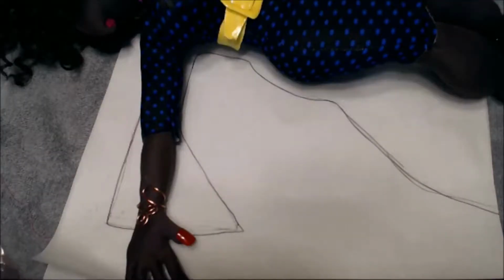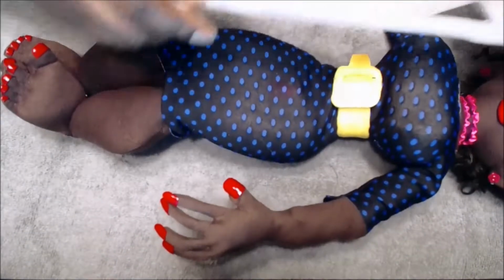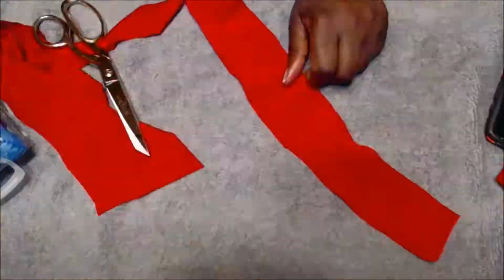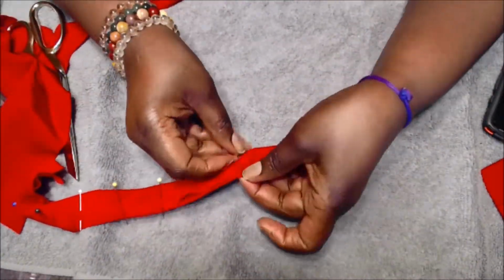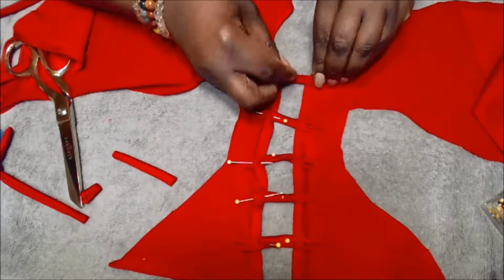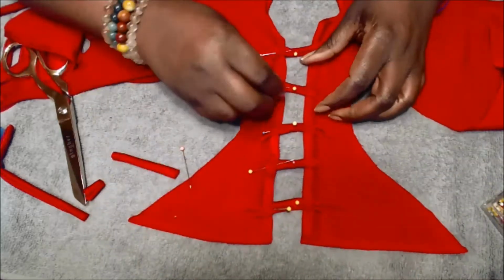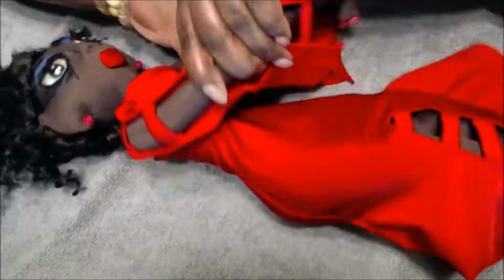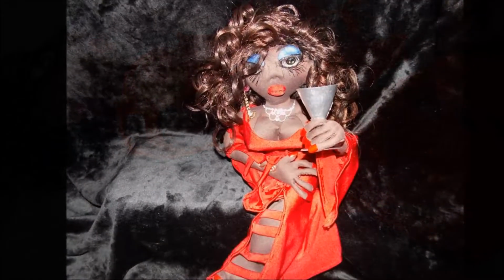Cloth Doll Glamorous Red Evening Gown Dress DIY - How to Sew Cloth Doll Fancy Dress Tutorial